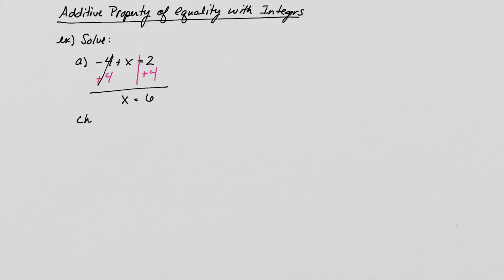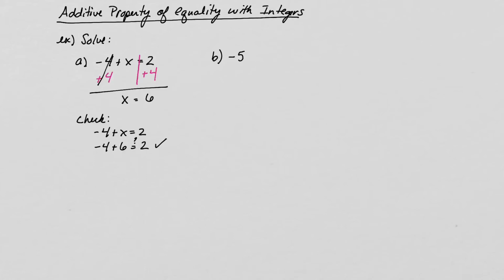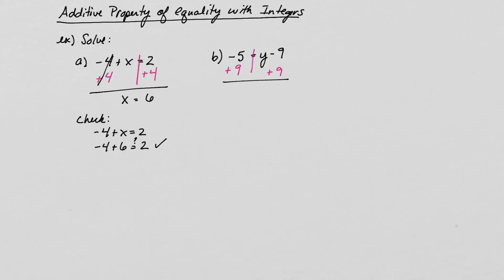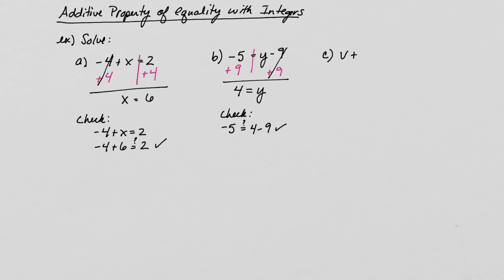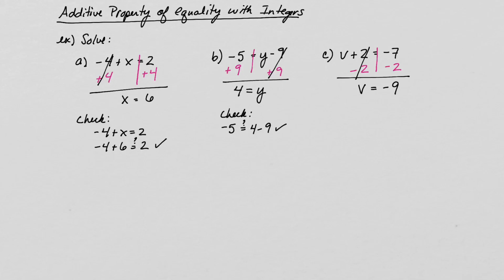Additive property of equality with integers